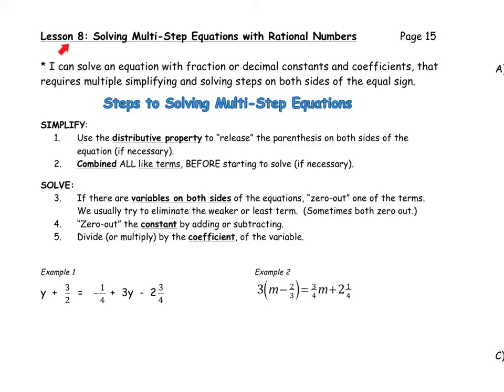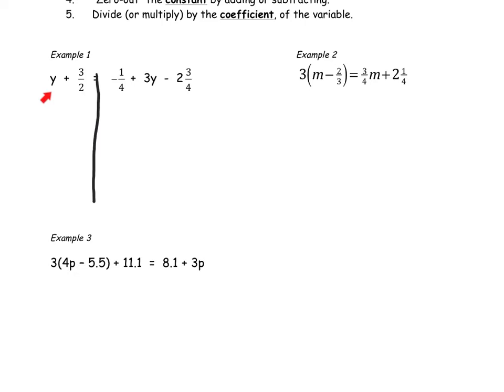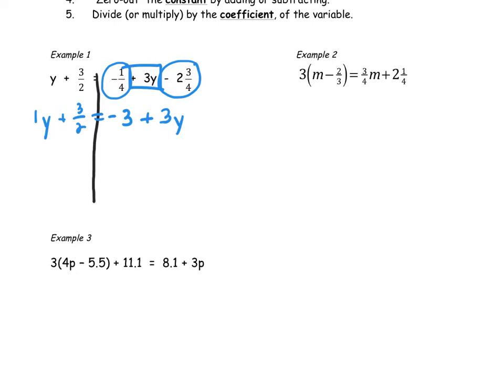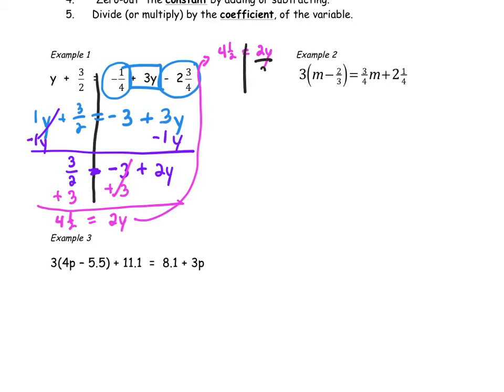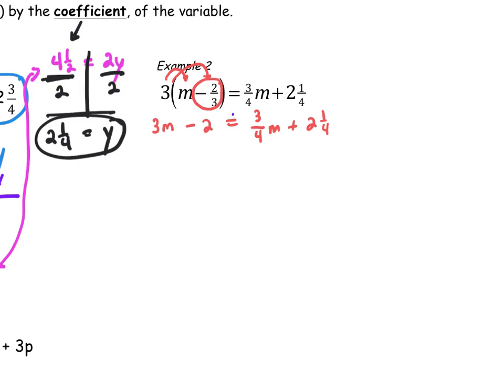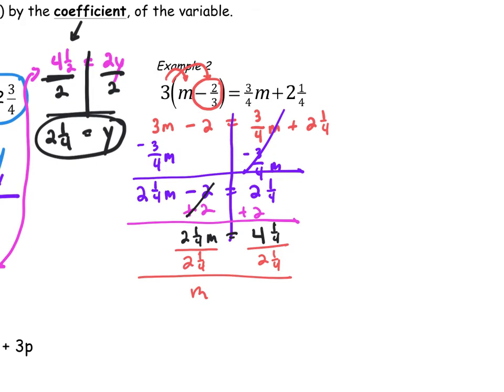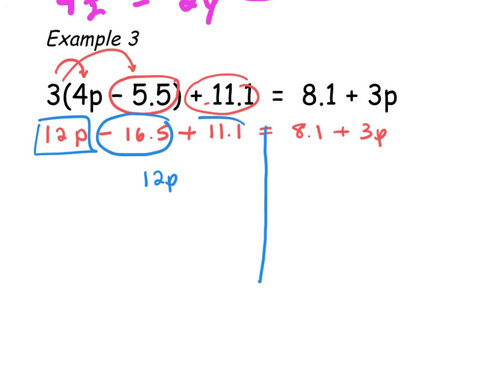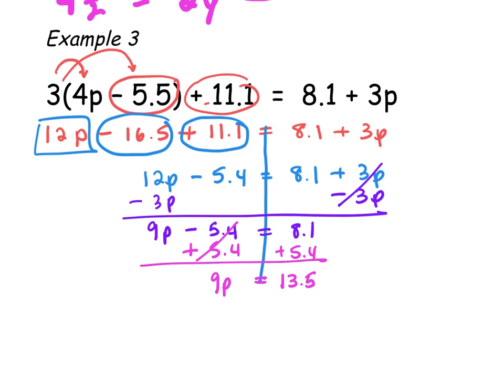Lesson 8 - Solve Multi-Step Rationals Both Sides